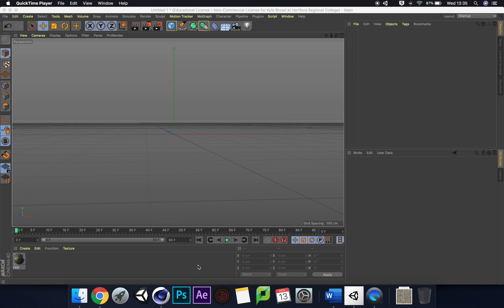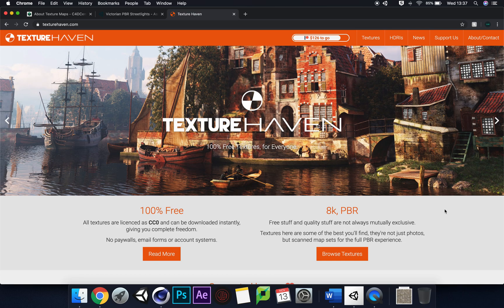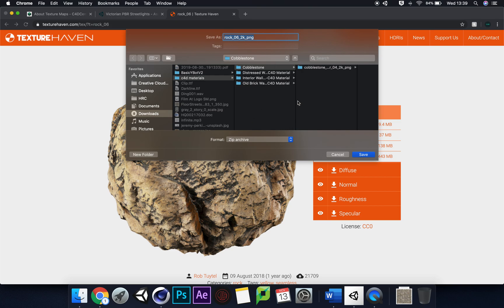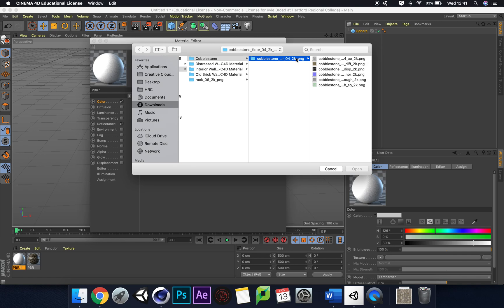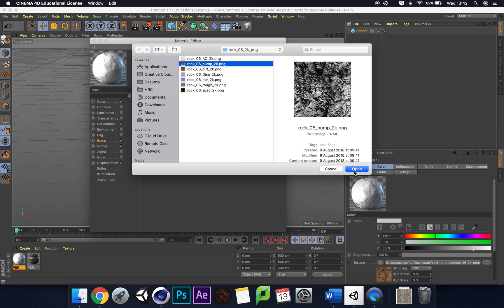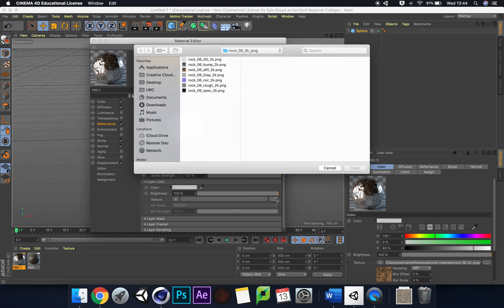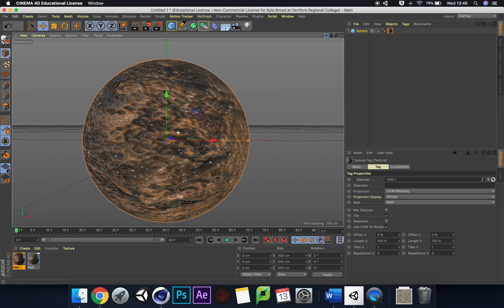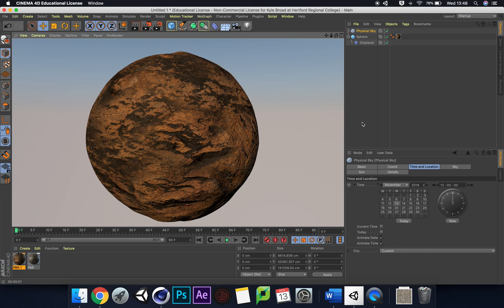Cinema 4D: Texture Mapping to PBR Materials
In this tutorial, we're understanding how Texture Mapping works and how to implement them into Cinema 4D for Environments, Terrain, Level Design or Concept Art.

Links:
About Texture Maps: